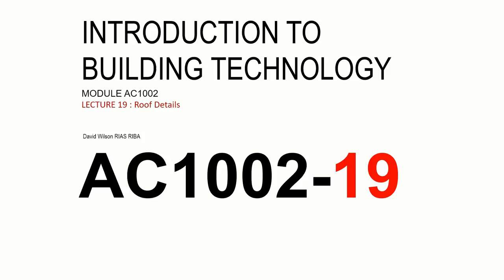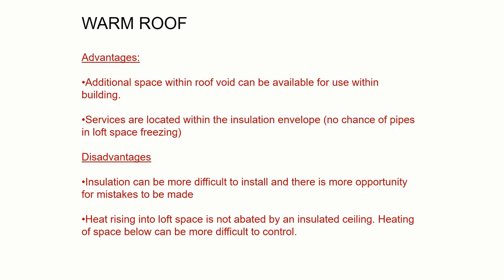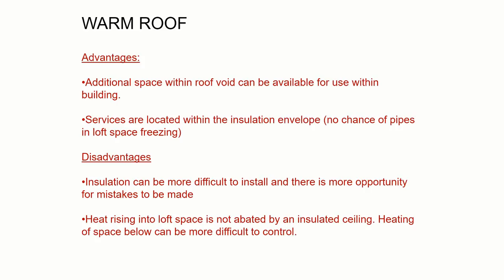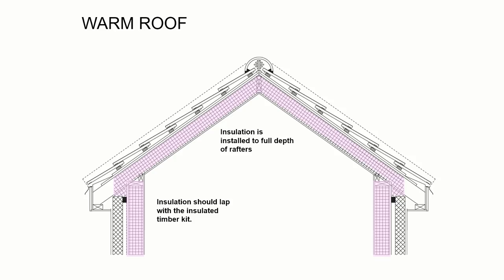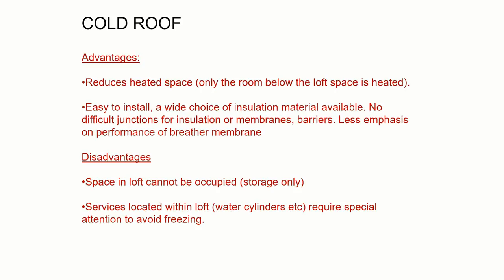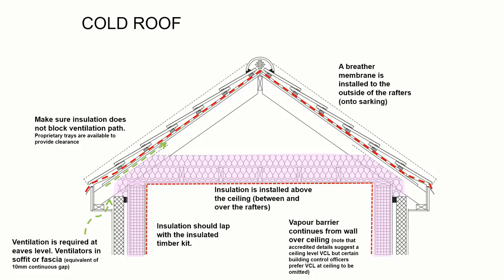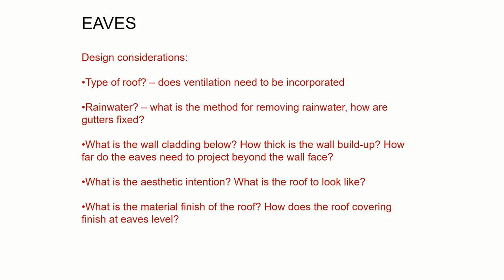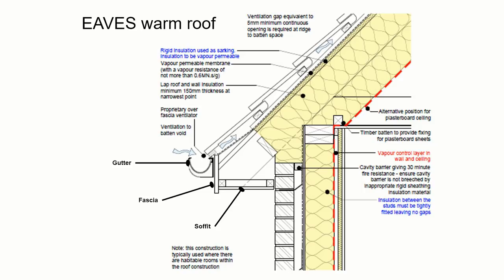1-19 Roof Details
19th Lecture in the 'introduction to building technology' module. This lecture looks at the difference between a warm roof and a cold roof and also examines some of the materials used to create a roof surface. This lecture is intended for stage one architecture and construction students. The contents have been simplified to suit the knowledge level of the audience.